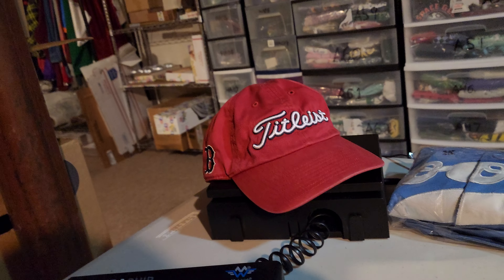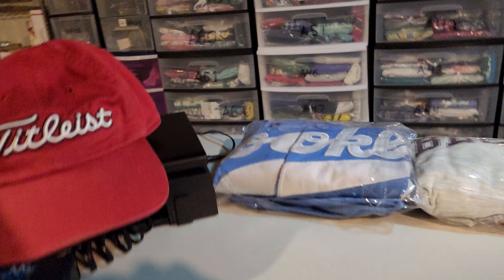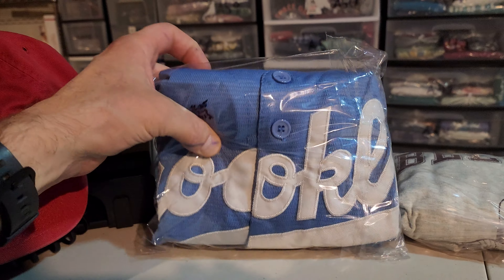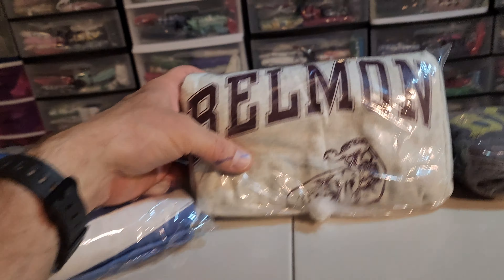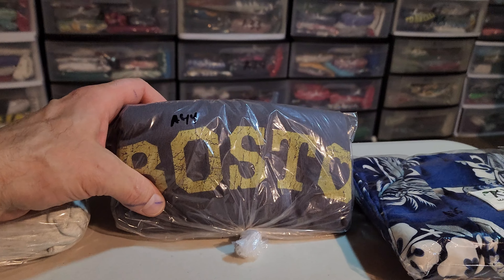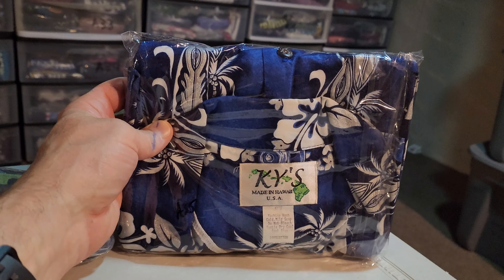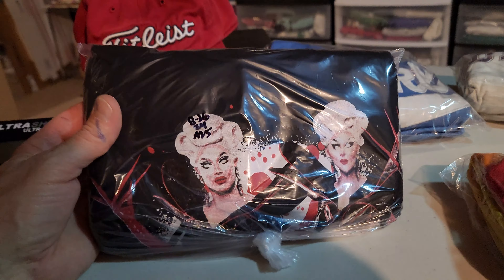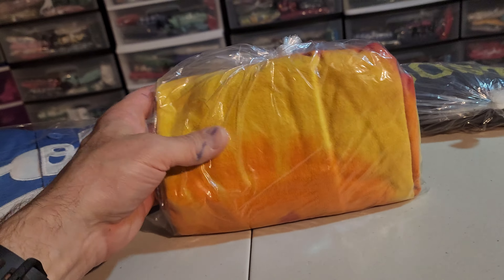What sold Ebay Wednesday